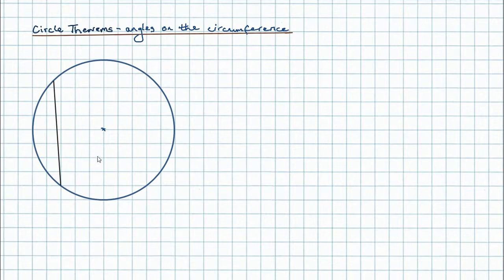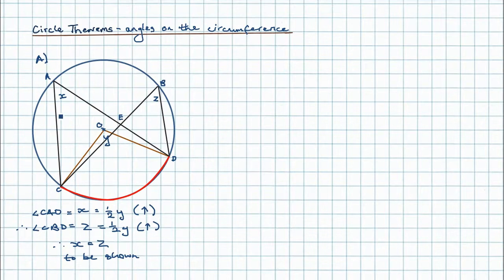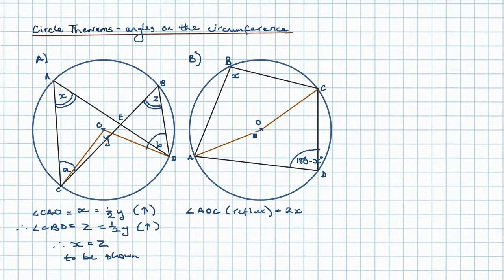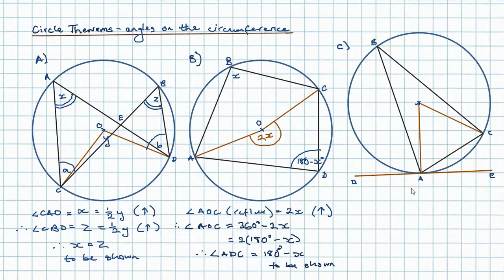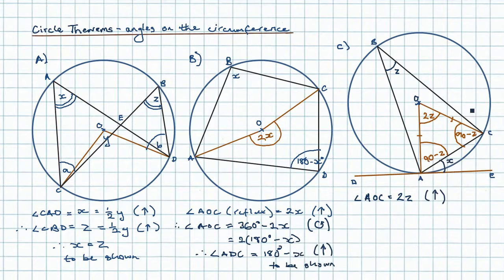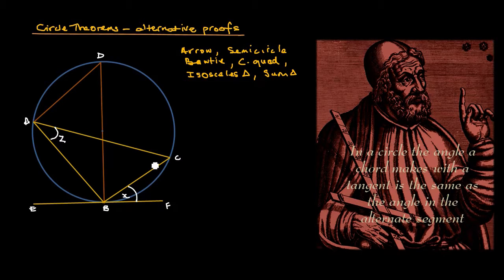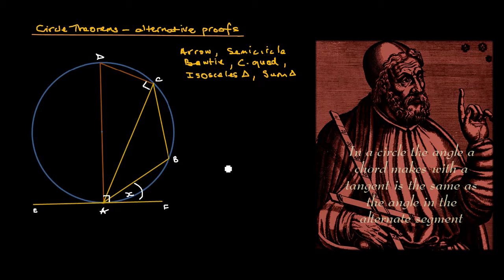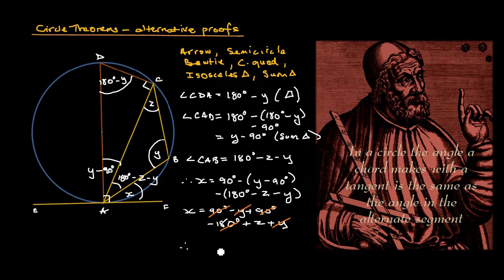Geometry - Circle Theorems ("bowtie", quadrilateral, and alternate segment theorems)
Tutorial on proving the "Bowtie", Cyclic Quadrilateral and Alternate Segment theorems (using the "Arrow" theorem). Part 2 offers two alternative proofs of the Alternate Segment theorem by combining the theorems developed in Part 1 in different ways and using a diameter.